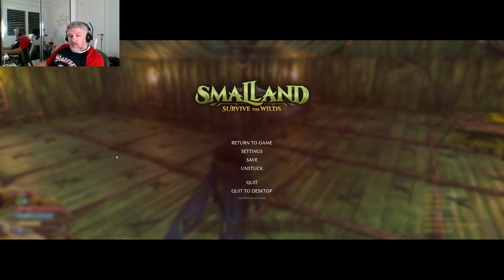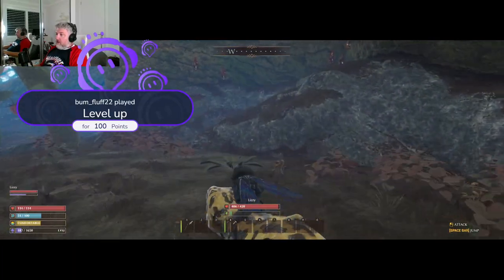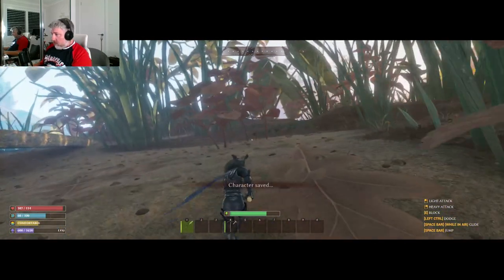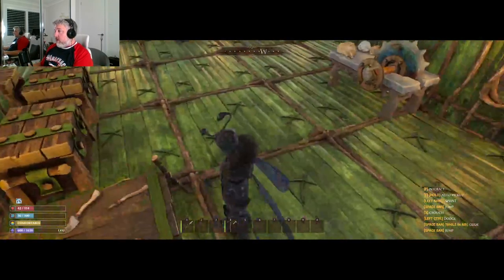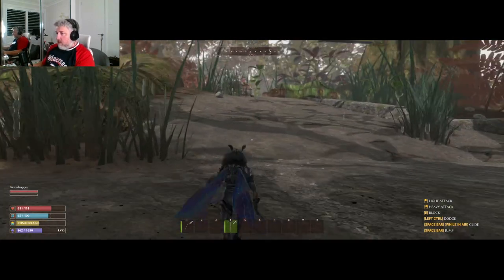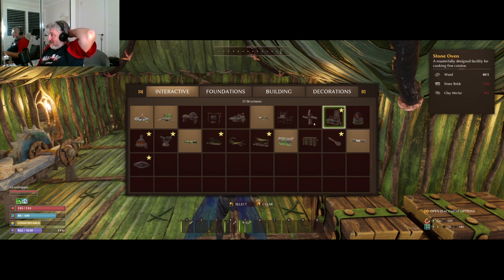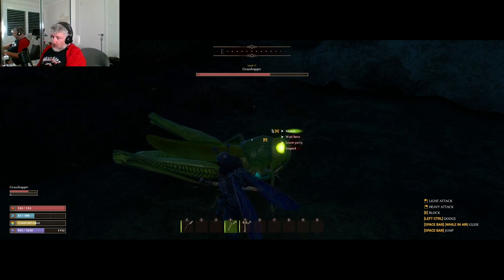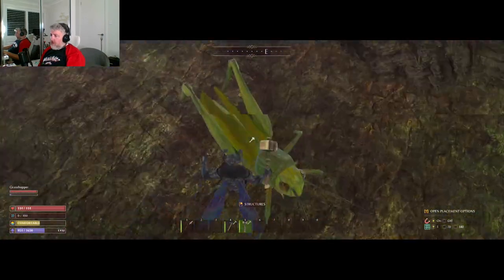Smalland How to get the clay mortar recipe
In todays episode we embark on the quest to retrieve our dead body. The first step is to craft the spike pick so we can obtain clay.